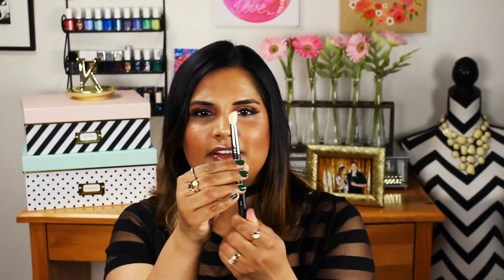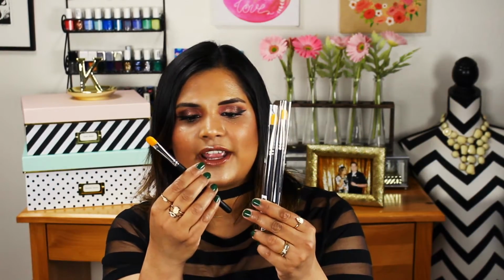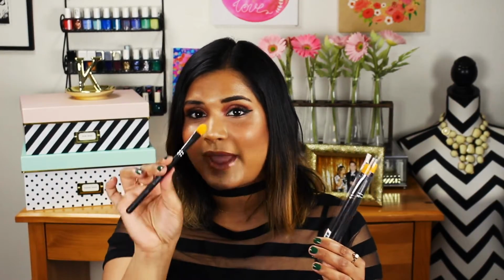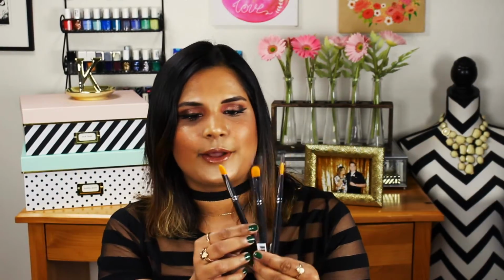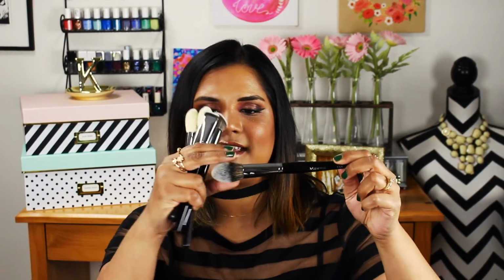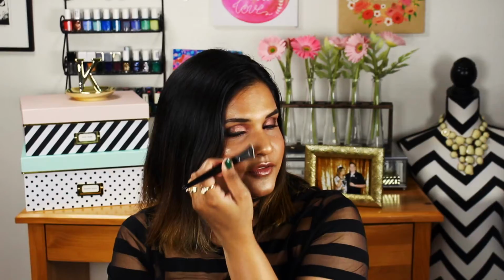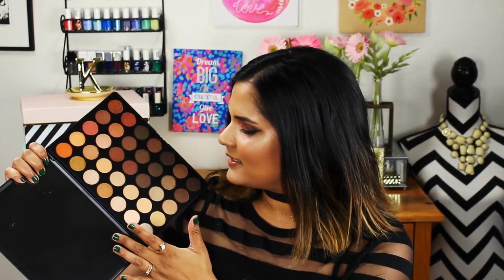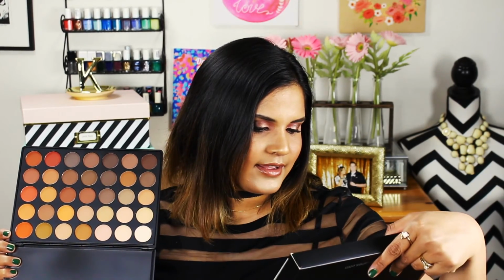Morphe Haul Ft. 35M+35S | That's So Charming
Brushes Mentioned - M330/M504/M505/M510/M508/B19/E32/E13/E27/E22/M516/M224/M421/M444/E4/E53/M335/E7/M523/M509/E47

Hi Charmers, THANK YOU for stopping by my YOUTUBE Channel. Stay awhile and checkout a few videos.

Outfit Details
Top + Necklace - Forever21

The products featured in this video were purchased by me, myself and I. All opinions expressed in this video are completely honest, unsolicited and my own. My thoughts as always are unbiased and based on my own overall experience.